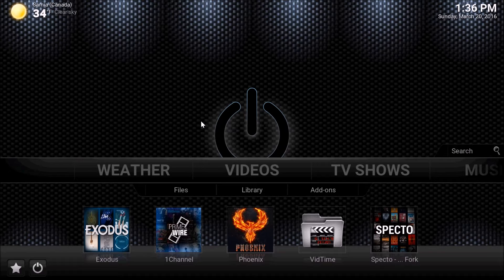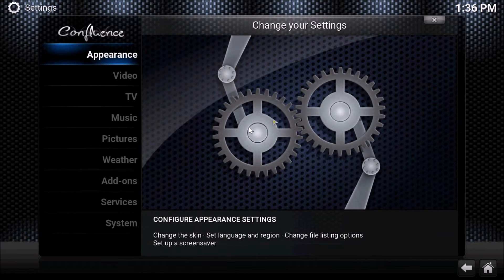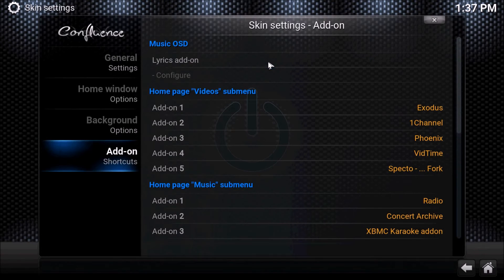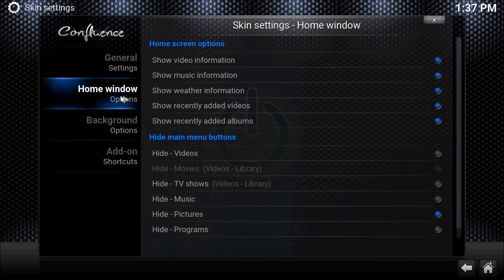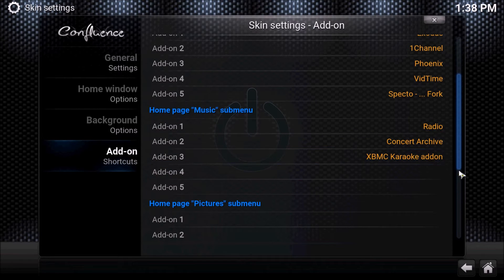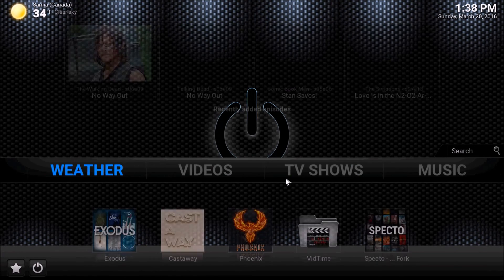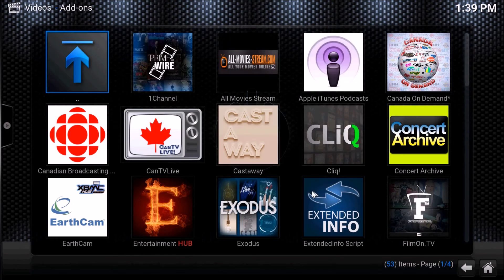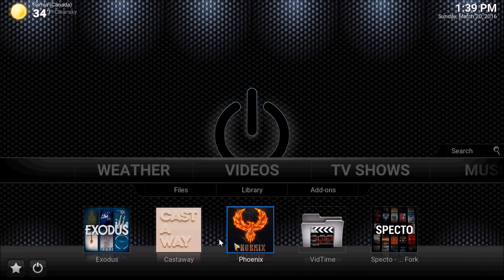How to Kodi - Customizing Shortcuts and Favorites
This video details how to change your Shortcuts and how to access and add to your Favorites for all of your Add-ons!!

Pause the video at each step so you can follow along!

Happy Kodi-ing!